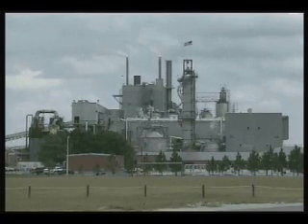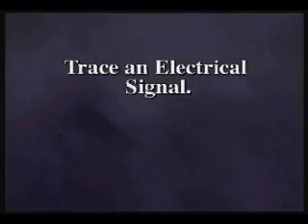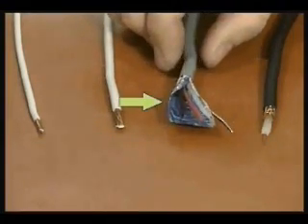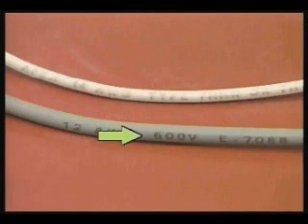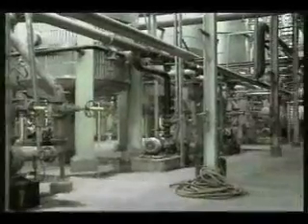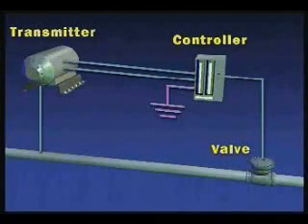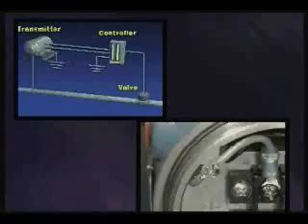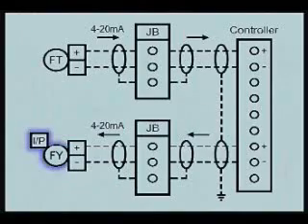Instrumentation Wiring.wmv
How to connect wiring for Industrial Instrumentation.